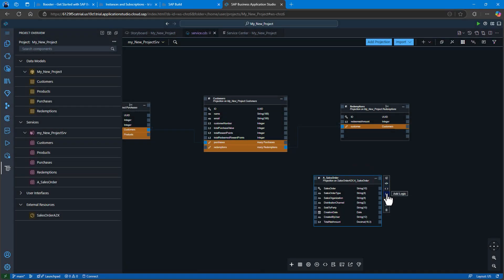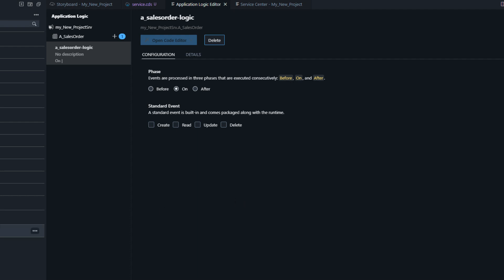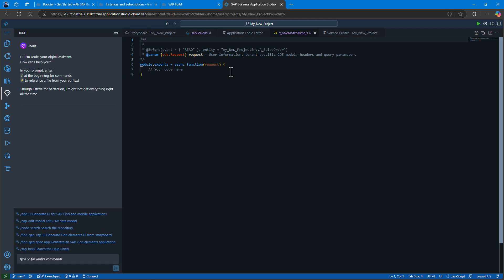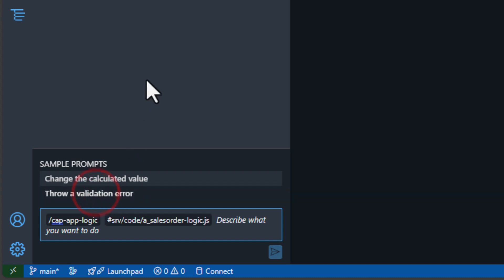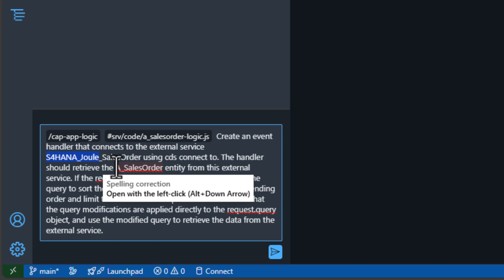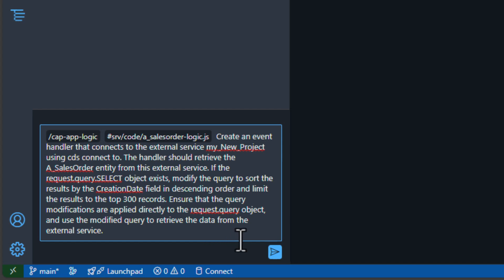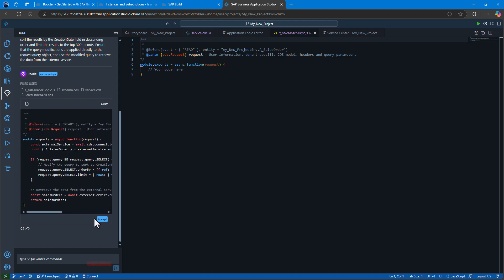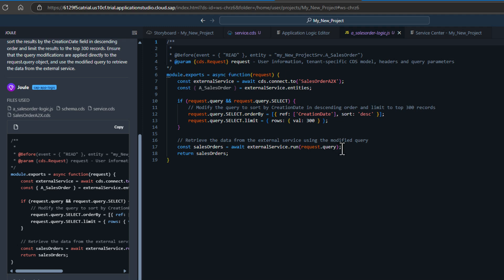Extend S/4HANA: Part 10 Joule Generates Logic for Service Call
In this video series we’re going explore building a full stack application with the SAP Cloud Application Programming Model to extend SAP S/4HANA, with the help of Joule in SAP Build.

- [00:02] Implementing Service Logic for S/4HANA Connection
  - Default projection entities need custom logic to connect to remote S/4 services
  - The built-in wizard uses Joule functionality to generate necessary code
  - Logic needs to be configured to operate during read operations before the service call

- [01:00] Joule Code Generation Process
  - Joule uses CAP app logic prompt to create an event handler for external service connection
  - The prompt specifies connecting to the external service, retrieving sales order entities, and customizing query parameters
  - Joule translates English descriptions into functional source code using CDS APIs

To set up SAP Build in your subaccount, follow the instructions

To create a project from the Lobby, use this tutorial